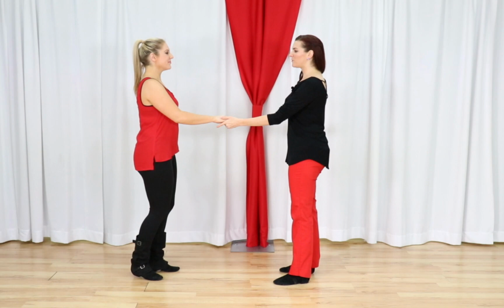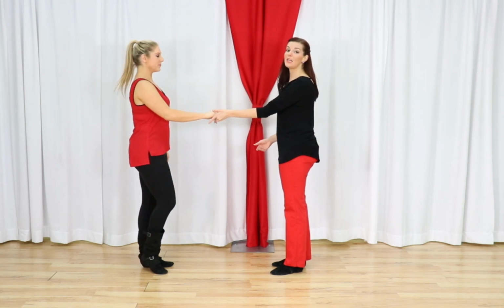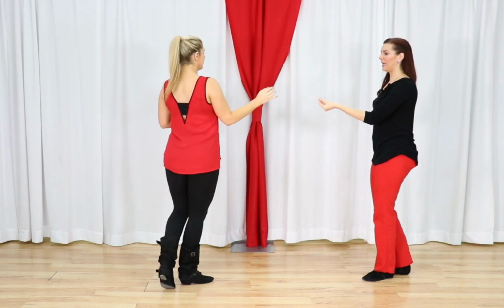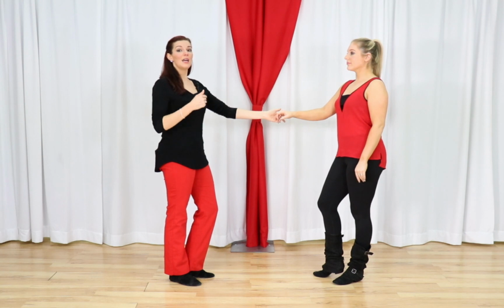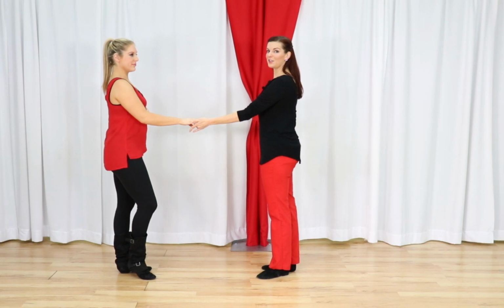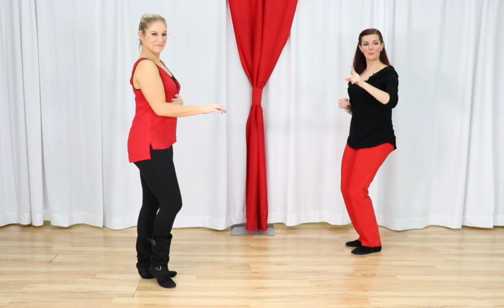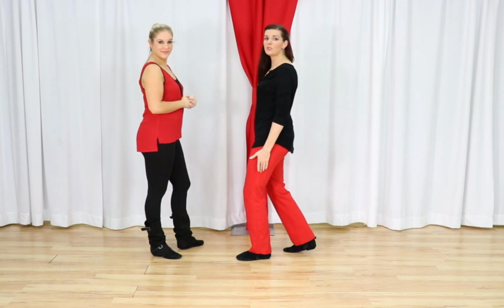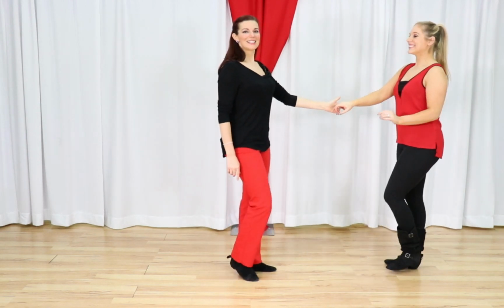How to dance West Coast Swing Basics | Sugar Push, Left side pass, Rolling Side Pass, Tuck Turn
Learn how to dance West Coast Swing basics like the sugar push, left side pass, rolling side pass and sugar tuck. This is the perfect beginner West Coast Swing video to get you started.

Ms. Emily & Ms. Megan